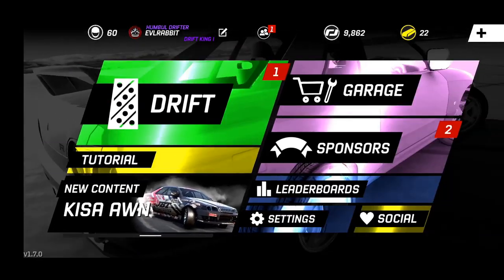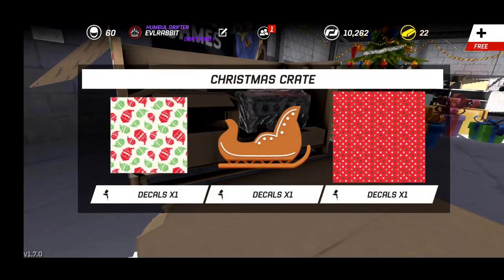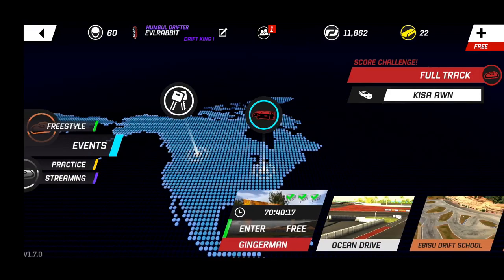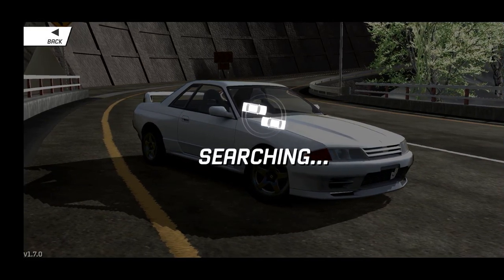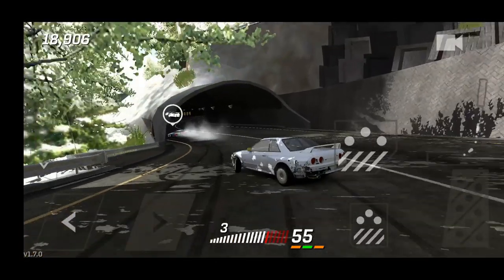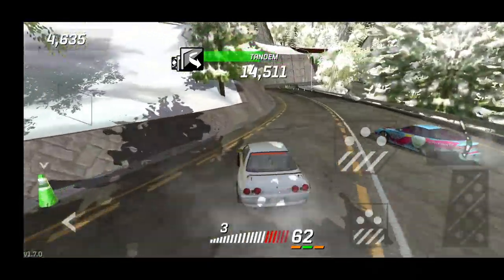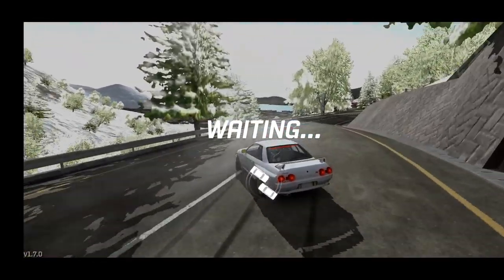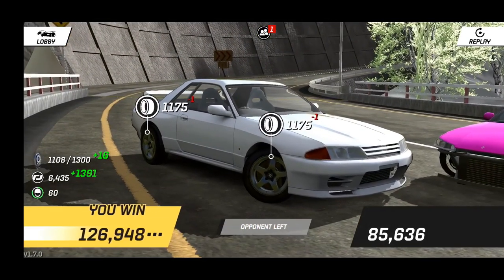Torque Drift Christmas Eve Special xmass crate openings and R32